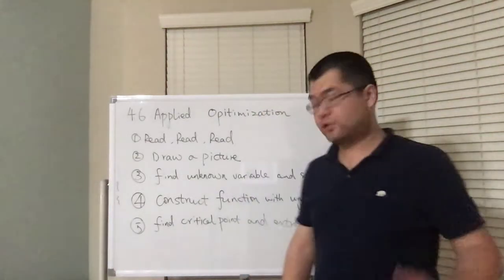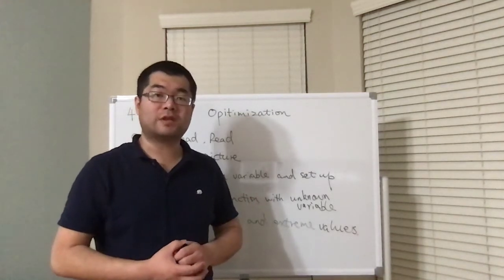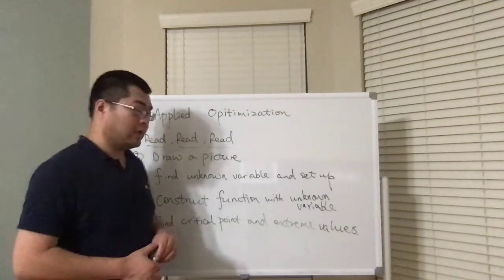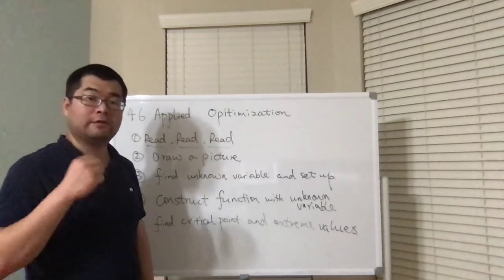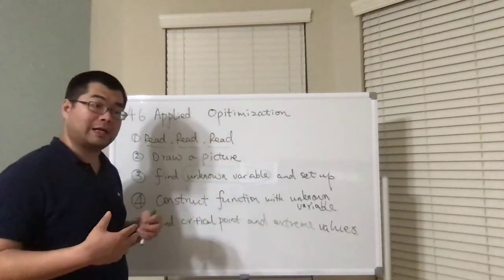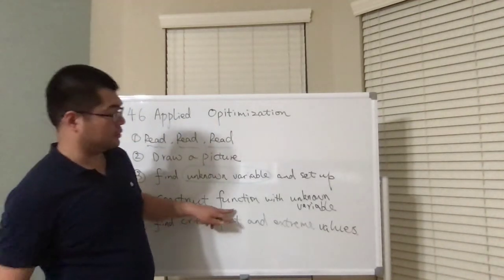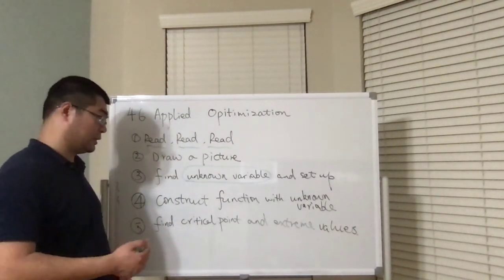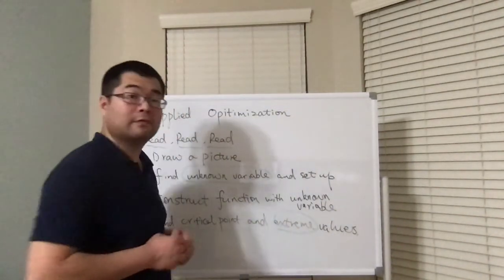4.6 Applied Optimization - Part I